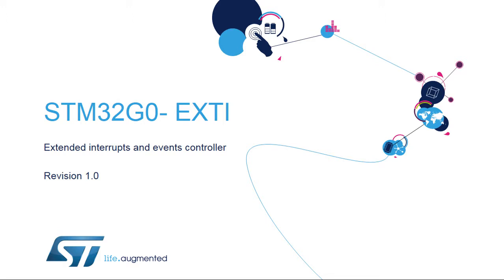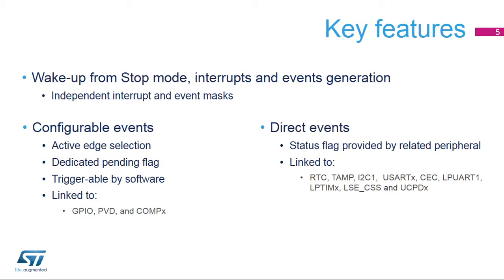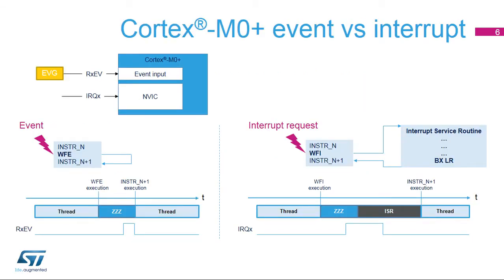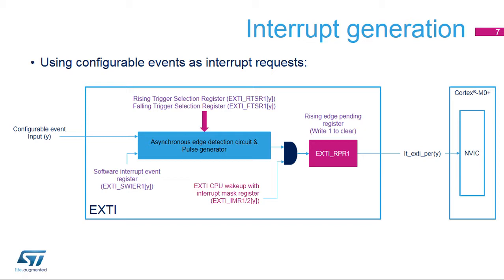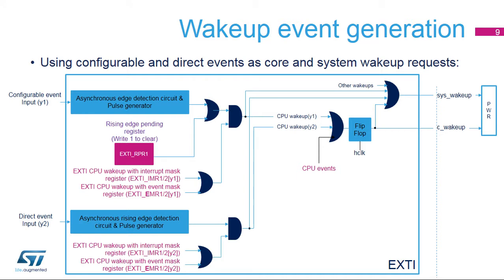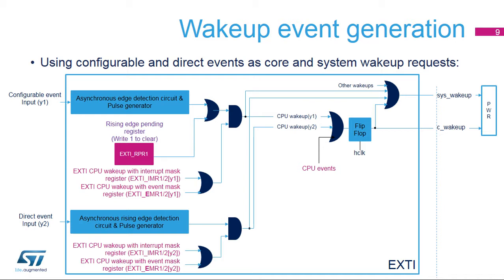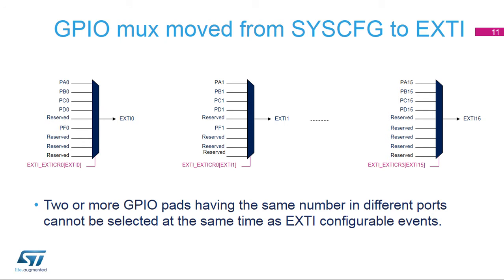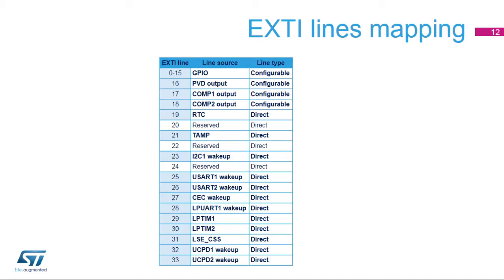STM32G0 OLT - 9. System - Extended Interrupt Controler